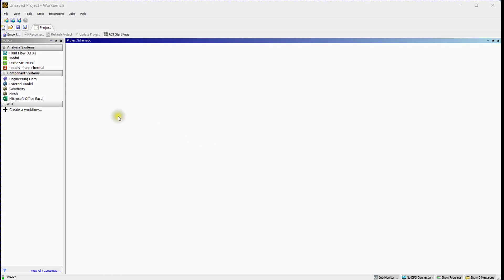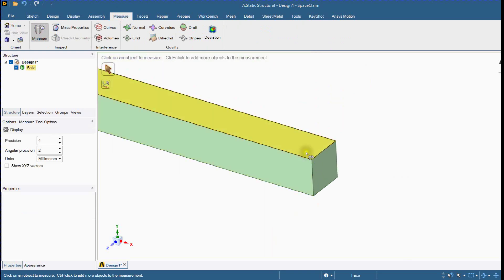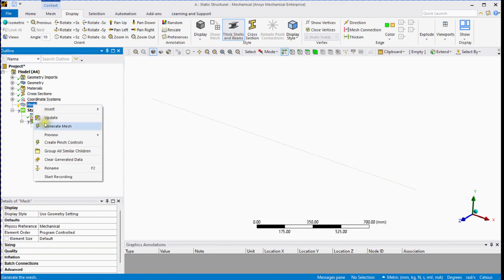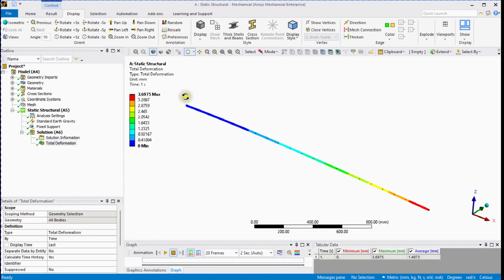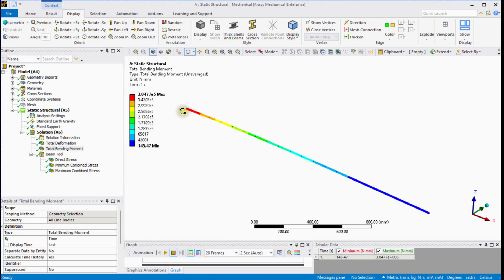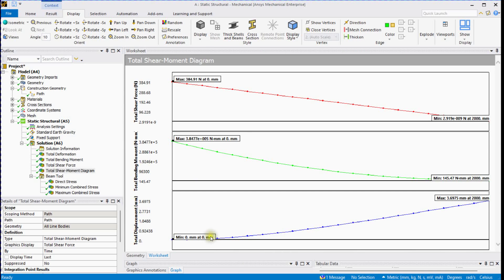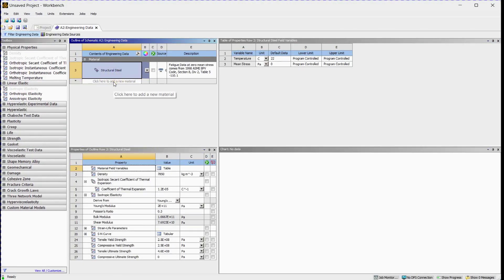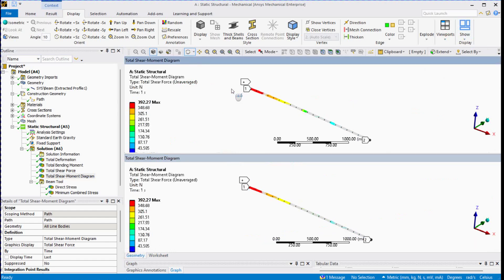✅1D Beam Analysis in ANSYS: Shear Force and Bending Moment Diagrams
Explore the fundamentals of performing 1D beam analysis using ANSYS Workbench. This tutorial covers step-by-step instructions, tools, and techniques essential for precise beam analysis within the ANSYS environment.